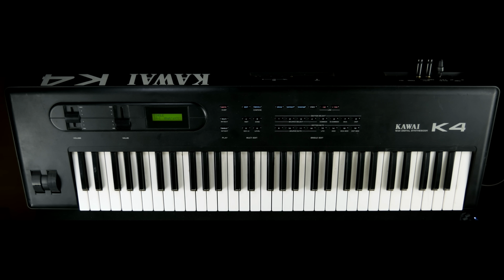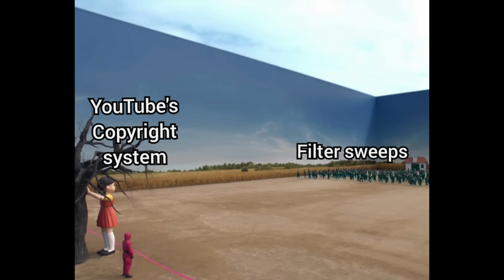Bad Gear - Kawai K4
Bad Gear - K 4 ,

Kawai K4 ,
Kawai K-4 ,
Kawai K4r ,
Kawai K1 ,
Kawai K3 ,
Kawai Synth ,
Kawai Synthesizer ,
80s Synthesizer ,
80s Synth ,
ROMpler ,
Best Synth for Synthwave ,
Best Synth for 80s Music ,
The 80s were nerdy ,
Synthwave ,
80s Keyboard ,
Roland D50 ,
Vintage Synthesizer ,
Vintage Synth ,
Music Production ,
Music Producer ,
Meme Video ,
AudioPilz

Welcome to Bad Gear, the show about the world’s most-hated audio tools. The 80s are oftentimes associated with Hollywood-worthy heroism, impeccable style and epic synth music that aged great - as long as it was played on instruments designed in the 70s.

Today, however, we are going to talk about K4. This digital synth , Kawai’s answer to Roland’s answer to Yamaha’s DX7 and more upscale successor to the K1 demonstrates impressively that the 80s were - first and foremost - VERY, VERY nerdy.

Chapters:
00:00 Intro tune
00:54 Overview Kawai K4 Synth
01:49 Oscillators, Waves
02:36 Drum Kit
02:47 Synth Architecture, Pitch Envelope, Ring Mod
03:14 Filter Section, Envs, LFOs
03:41 FX Section
03:54 Differences Keyboard vs. Rack Version
04:05 Sound Examples
04:43 Multitimbrality
04:56 Workflow, Pricing, Technical Background
05:25 H*te Screen
05:54 Jam 1 ( Nerd House )
06:47 Jam 2 ( Nerd Elektro )
08:53 Finale ( Nerd Techno )
08:17 Verdict